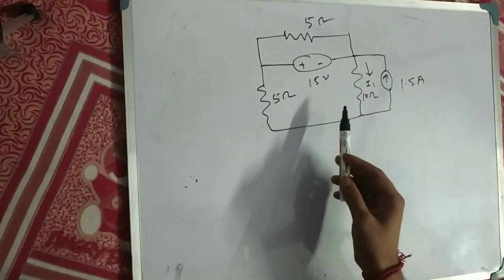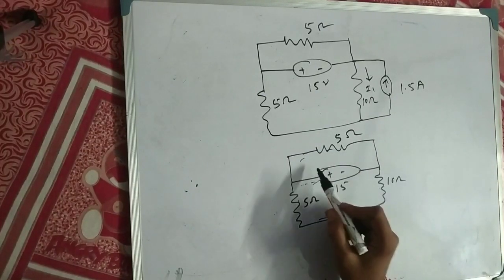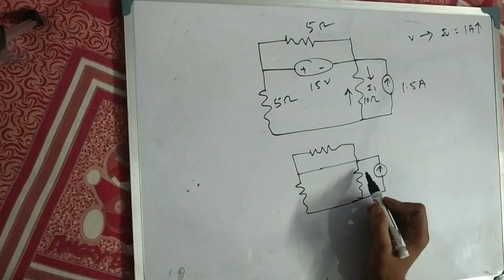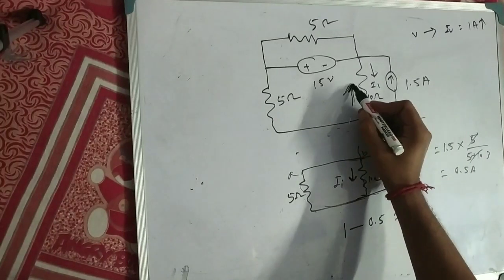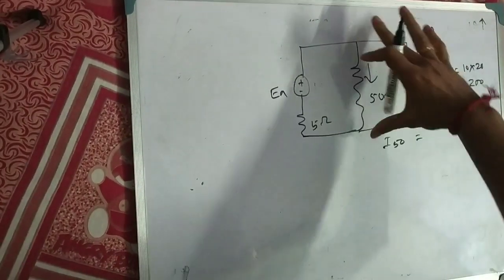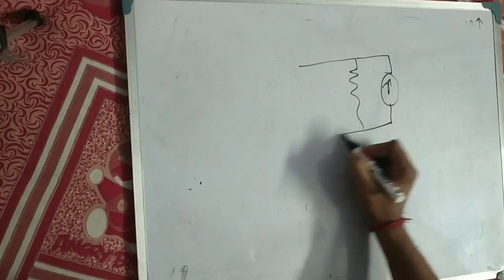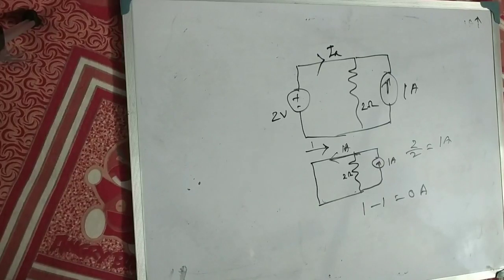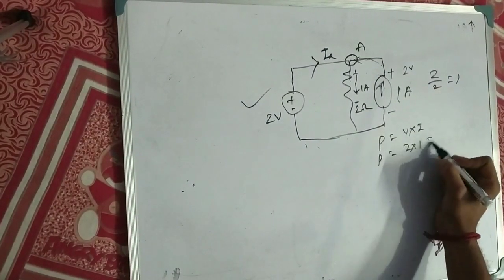superposition theorem numericals AT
electrical circuit